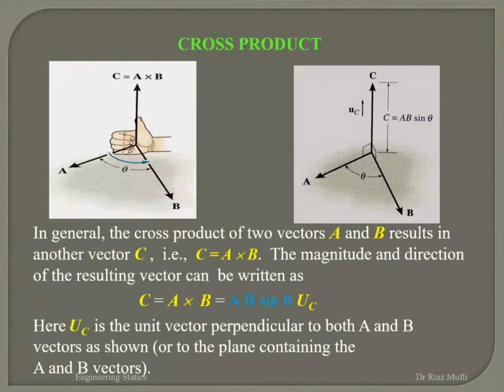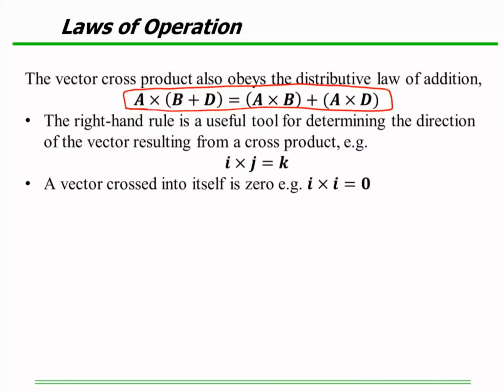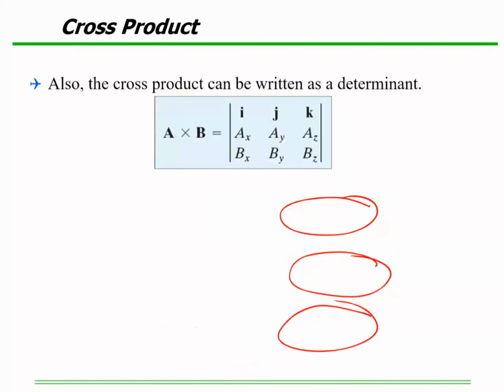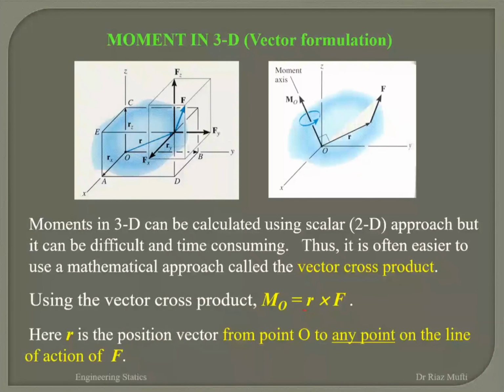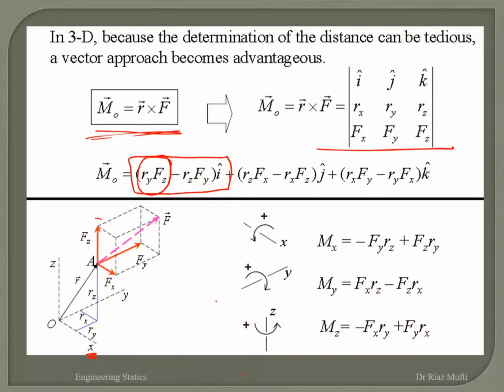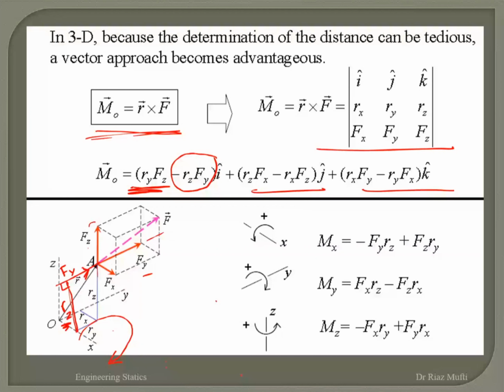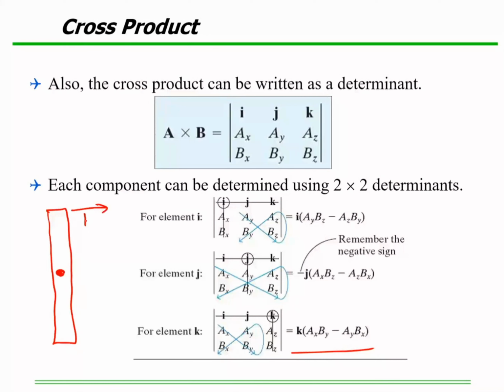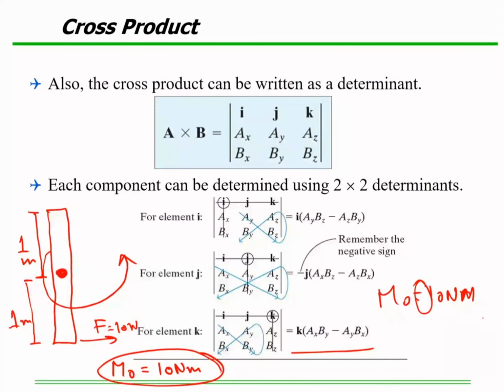CROSS PRODUCT and its Laws of Operation